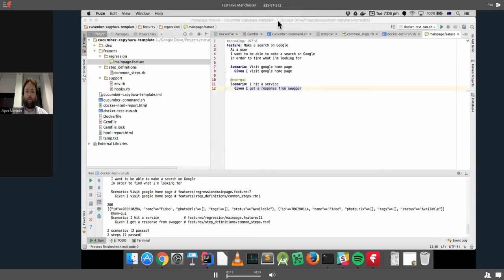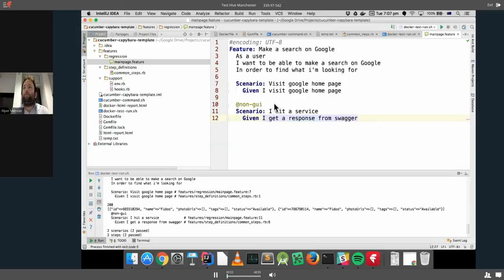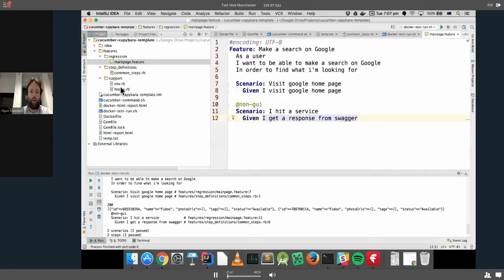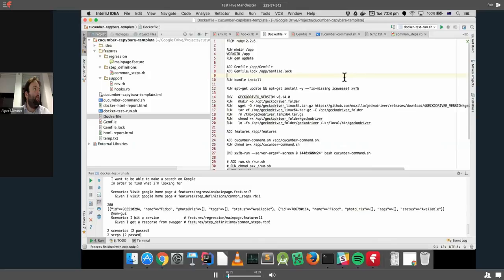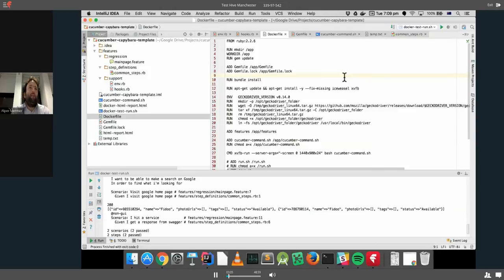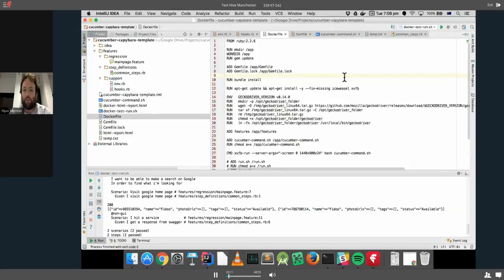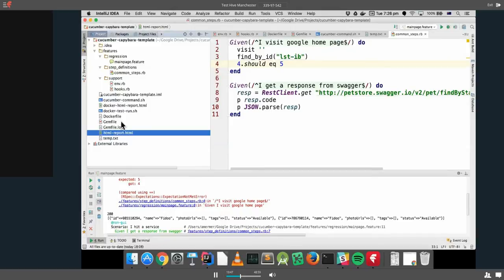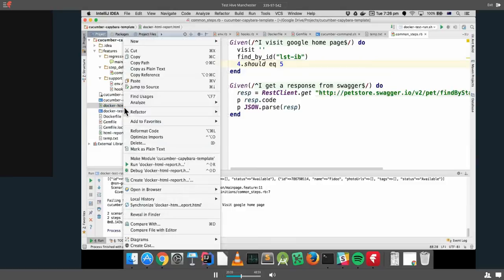Running your Cucumber Tests in a Docker Container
by Alper Mermer